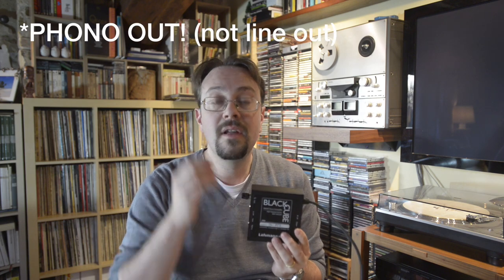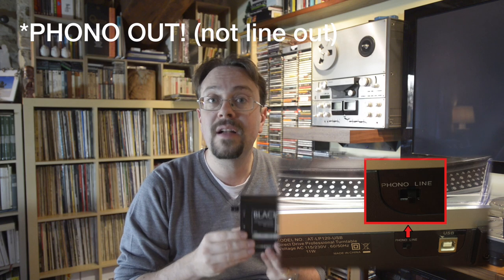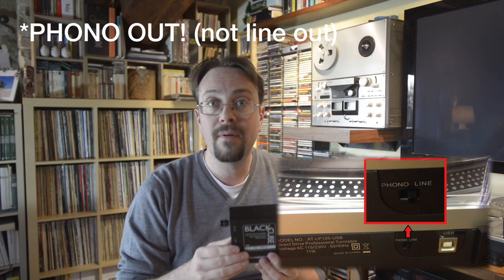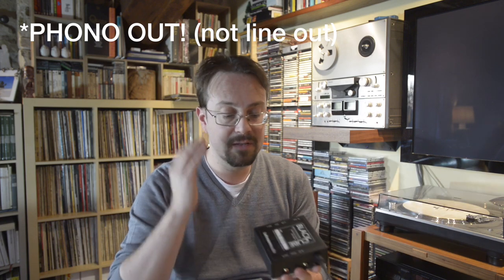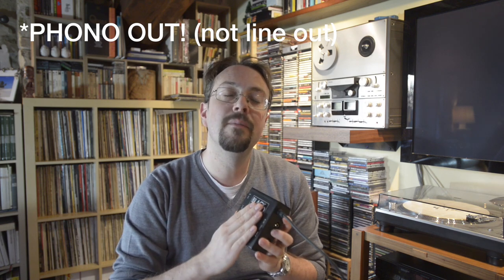Optimize your Hi-Fi system sound quality: 3 - Pre-Amp your turntable!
In this video is explored the role played by the pre-amplifier and the importance of this component on the final sonic results of your hifi system.

Highly recommended pre-amp (MC-MM):
LehmannAudio Black Cube SE (older version, still in production. New version is Se II):
(USA) (preamp + power supply)
(UK) (only preamp)
(IT) (preamp + power supply)

OTHER high quality pre-amps around 50/150$-€:

Rolls 'VP29' MM (50$):

Talk Electronics 'Edwards Audio Apprentice' MM (100$):

Tisbury Audio 'Domino' MM/MC (150$):

Cambridge Audio CP2 MM/MC (130£)